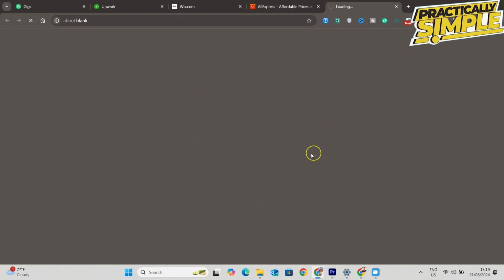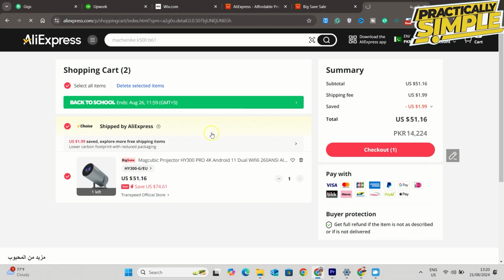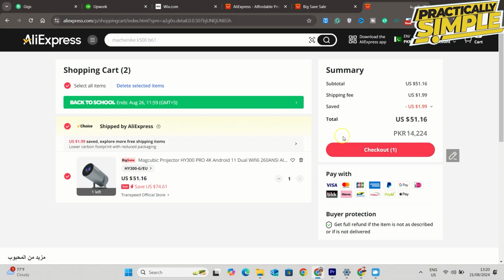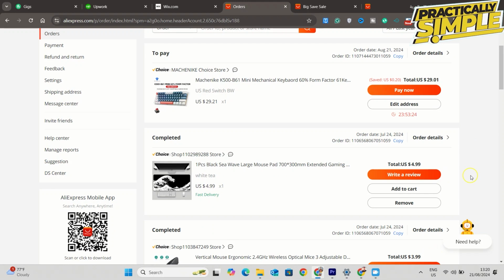How To Cancel Aliexpress Order And Get Refund Easy!!!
Need to cancel an AliExpress order and get a refund? In this video, we'll walk you through the simple steps to cancel your order and ensure you get your money back quickly.

Here’s what we’ll cover:

How to check if your order is eligible for cancellation
Step-by-step guide to canceling your AliExpress order
Tips for getting a fast refund
What to do if the order has already been shipped
Why Cancel an AliExpress Order?

Changed your mind about a purchase
Found a better deal elsewhere
Issues with the seller or product
💬 Got questions? Leave them in the comments, and we’ll help you out as soon as possible!

Relevant Keywords: cancel AliExpress order, AliExpress refund process, how to get refund on AliExpress, cancel AliExpress order after payment, AliExpress order cancellation